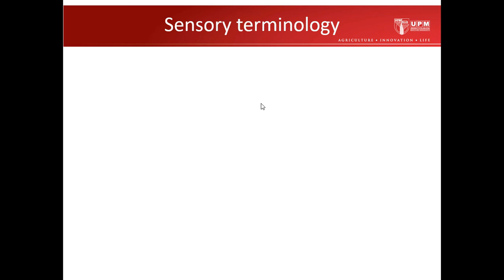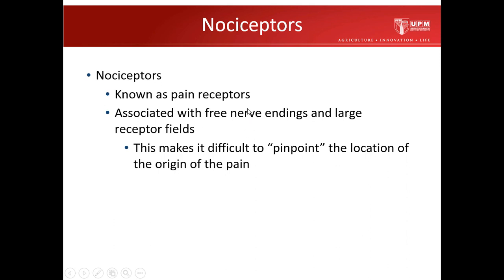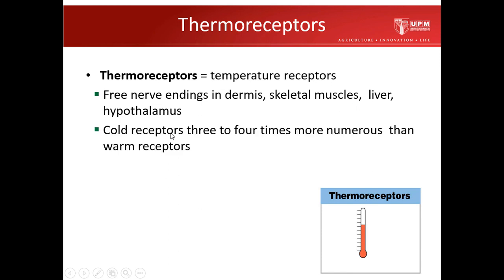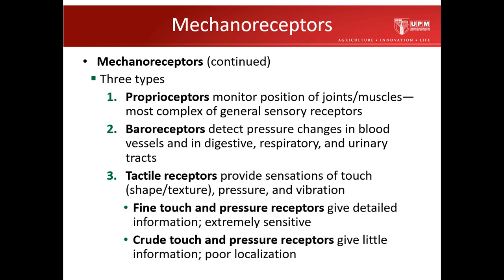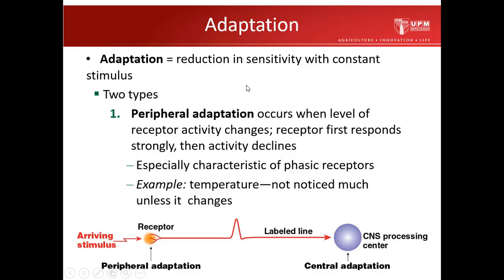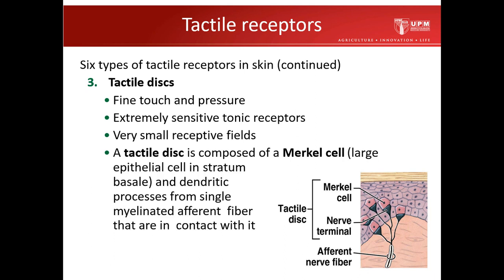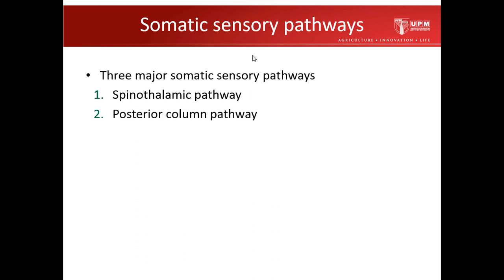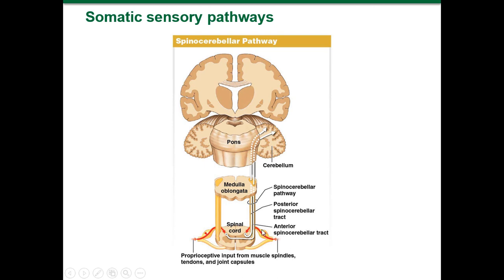SBP3117 General senses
General senses